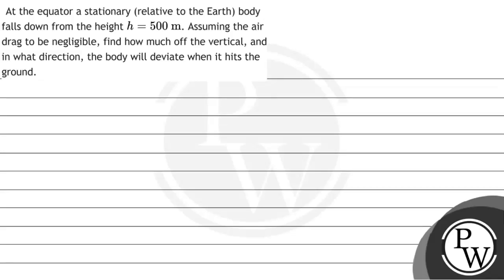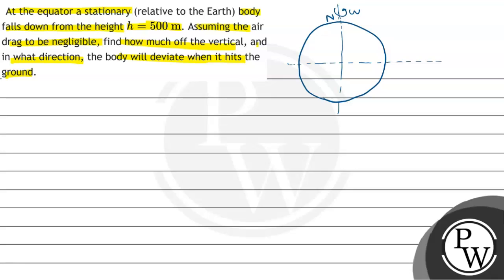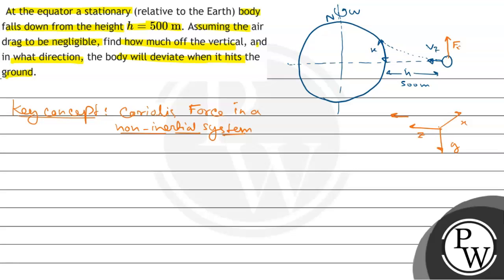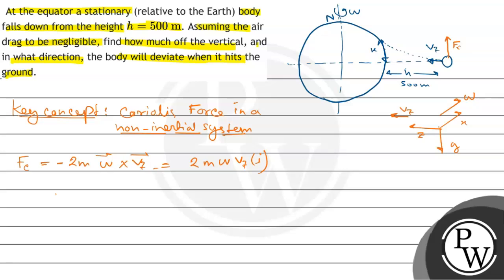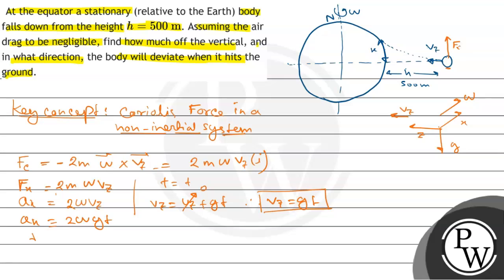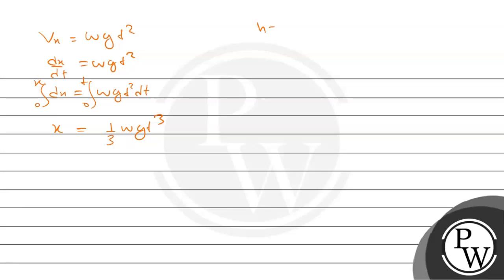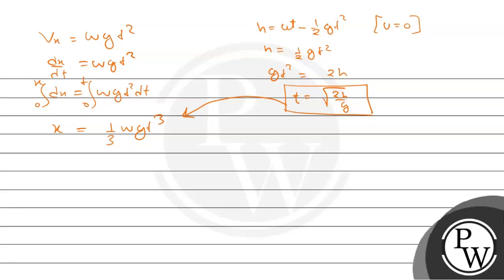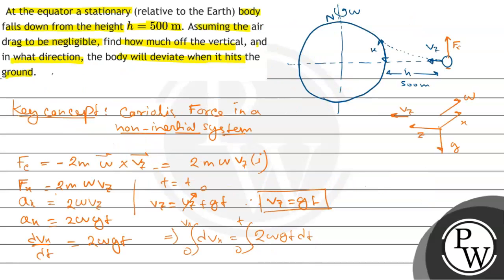At the equator a stationary (relative to the Earth) body falls down from the height \( h=500 \ma...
At the equator a stationary (relative to the Earth) body falls down from the height \( h=500 \mathrm{~m} \). Assuming the air drag to be negligible, find how much off the vertical, and in what direction, the body will deviate when it hits the ground.